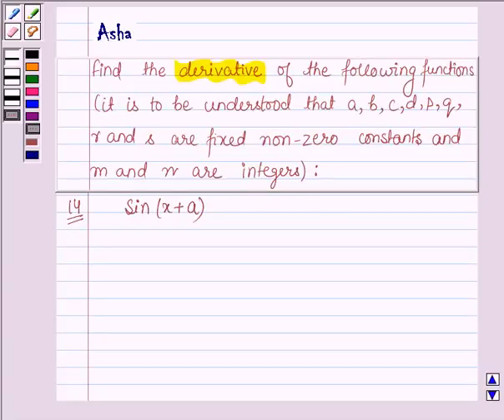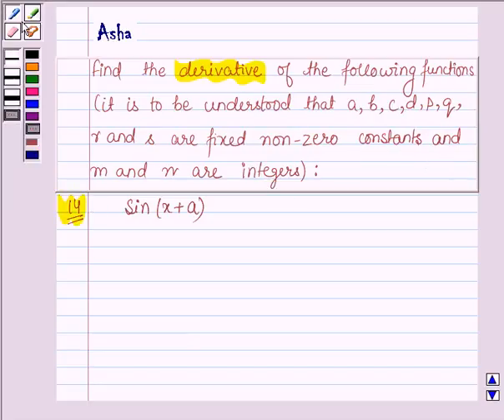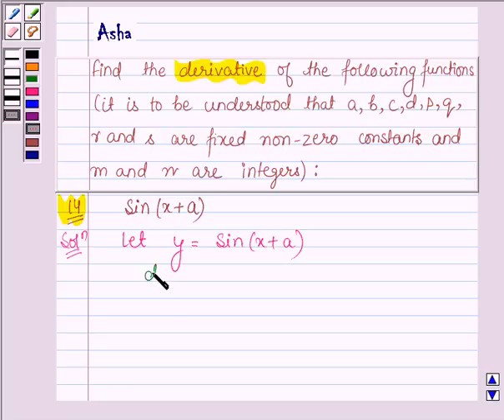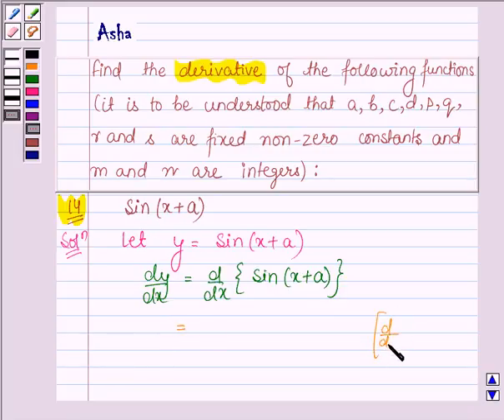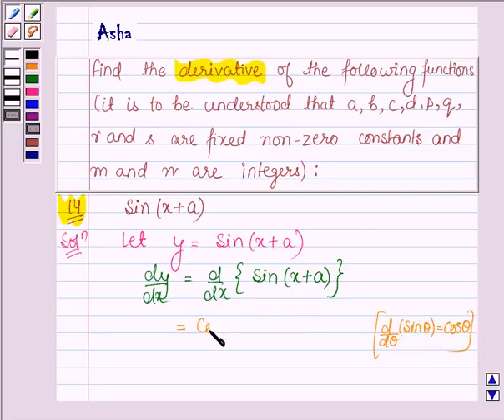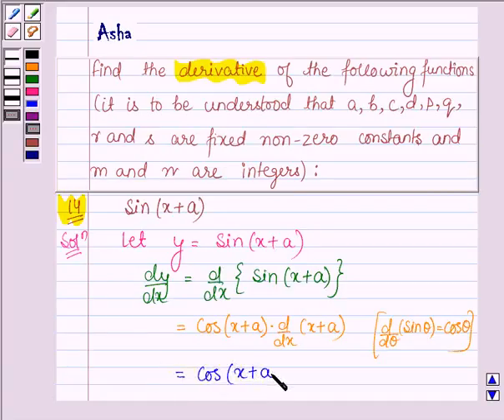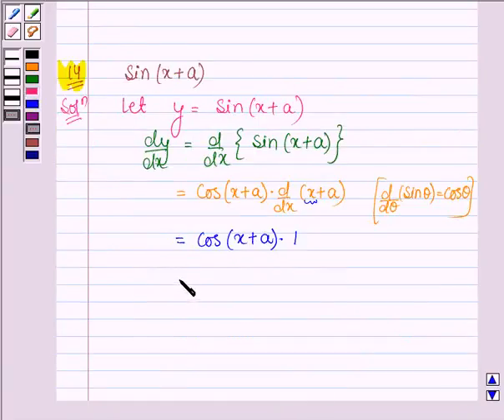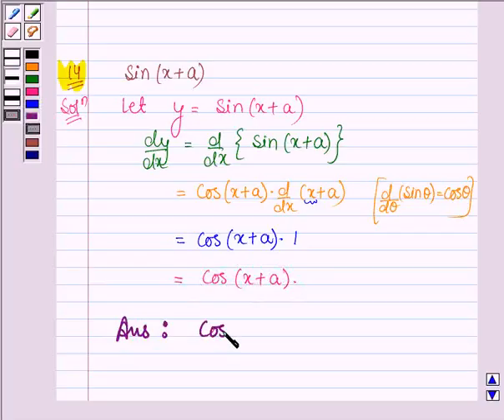Maths XI NCERT 13 Misc 14